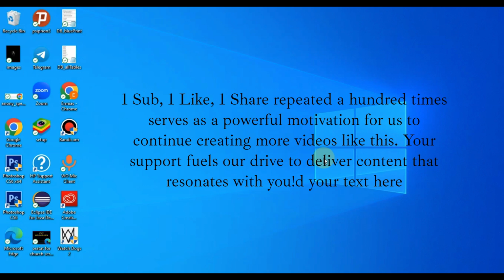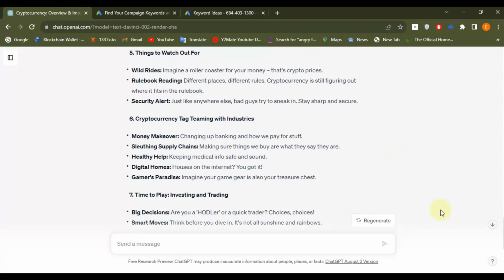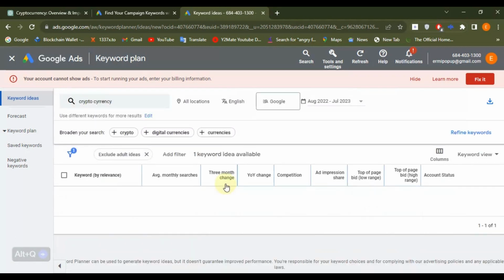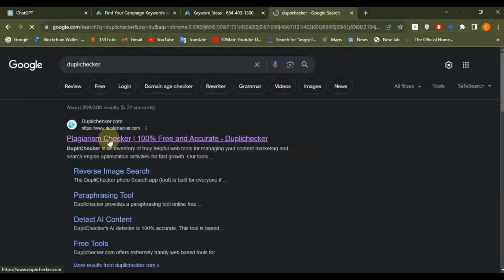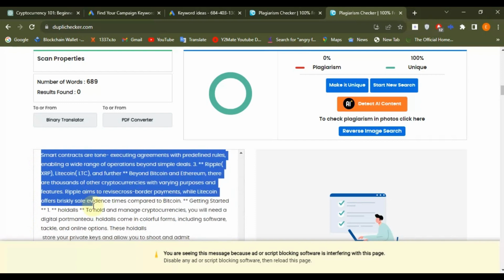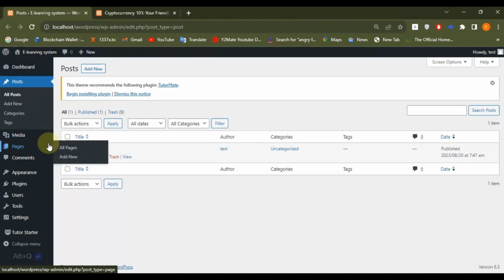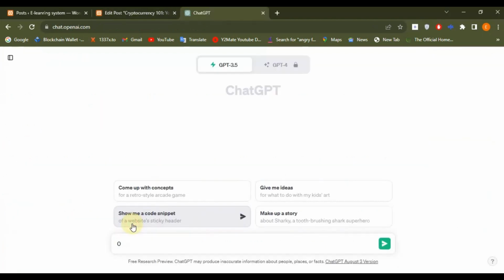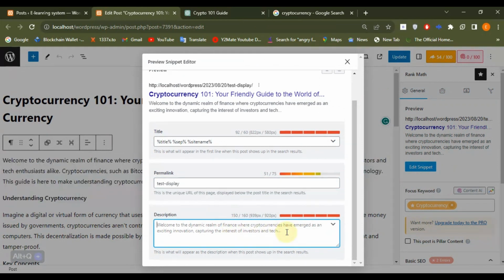Ultimate SEO Guide to Website Optimization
In this in-depth tutorial, discover the ultimate guide to optimizing your website for SEO. As the importance of search engine optimization continues to grow, mastering this essential technique is crucial for any website owner or digital marketer. Join us as we delve into proven strategies and best practices to help your website rank higher in search engine results.

Unlocking SEO Secrets: The Ultimate Guide to Website Optimization

From understanding keyword research and on-page optimization to implementing effective link building techniques, this comprehensive guide will equip you with the knowledge and tools necessary to enhance your website's visibility and attract organic traffic. Stay ahead of the competition by learning advanced SEO tactics and discovering how to leverage powerful SEO tools to gain valuable insights